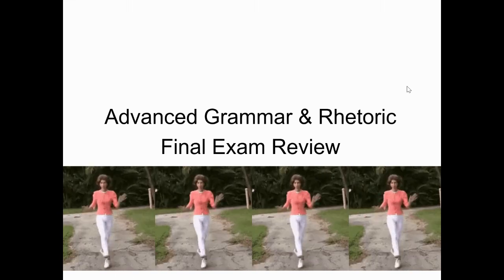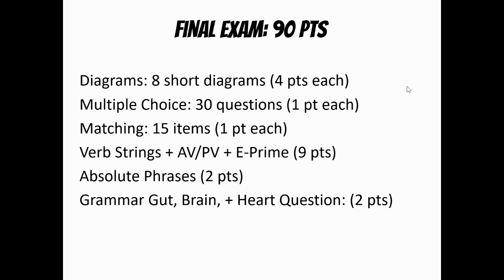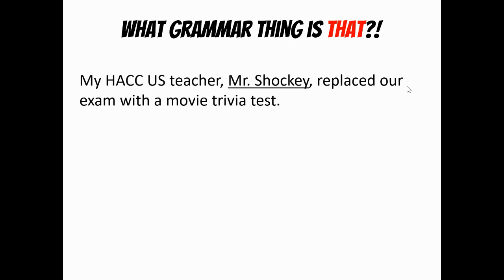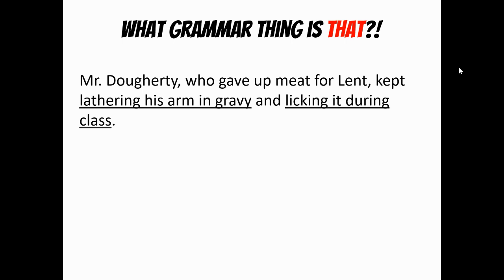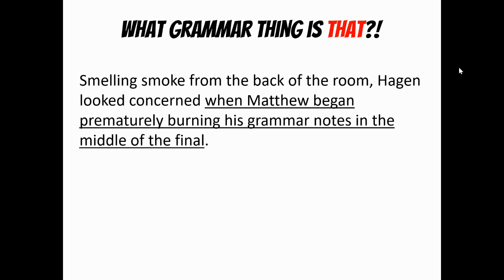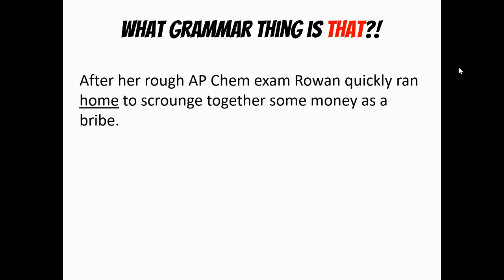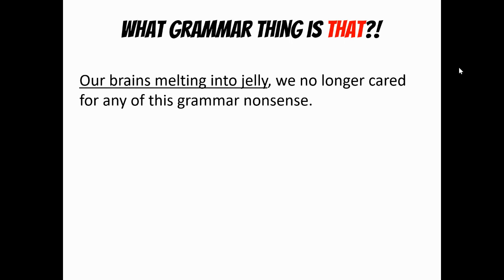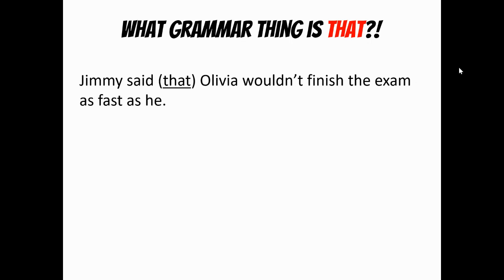Final Exam Review Notes (part 1)